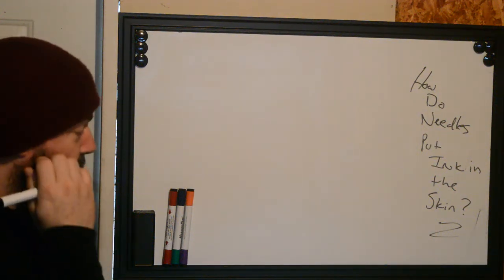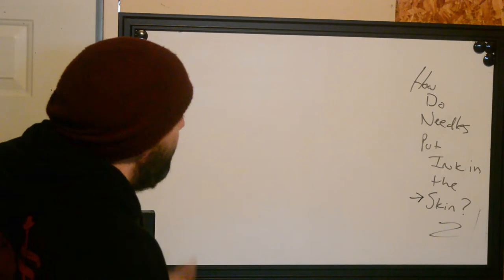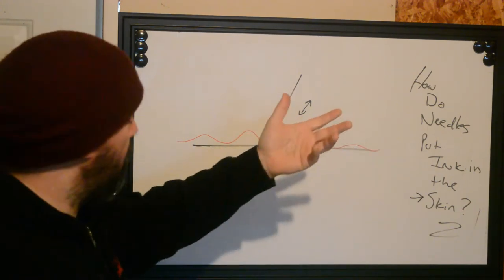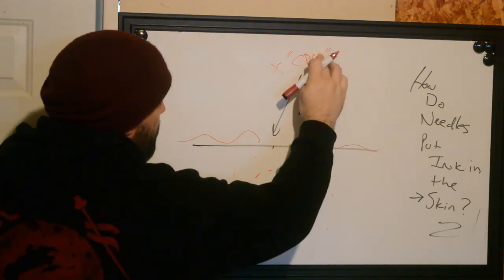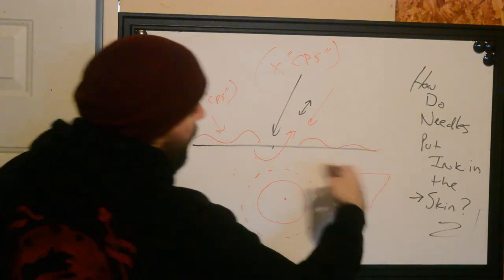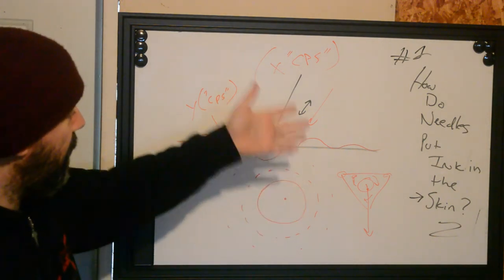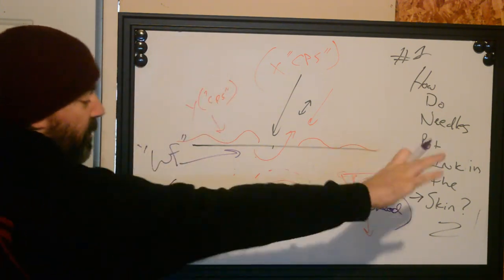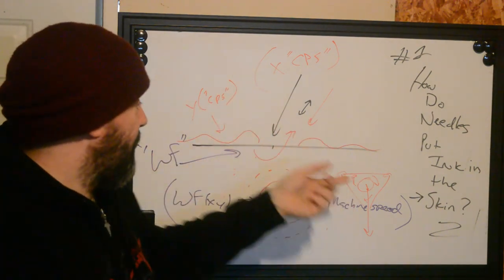What Happens When Tattoo Needles Hit The Skin - How To improve Your Tattoos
Understanding how the tools you use work can improve your quality of your finished product - your tattoo. In this video we cover one aspect of needle penetration during a tattoo and how those needle strikes put tattoo ink into your skin.

Hopefully you enjoy this introduction into waveform and needle strike in tattooing.

We will be making additional videos about this topic once we get some confirmation about the physics surrounding this aspect of tattoo machine operation.

Watch Rian have an epiphany, tell the audience to get lost, and our apology for his distracted temper.